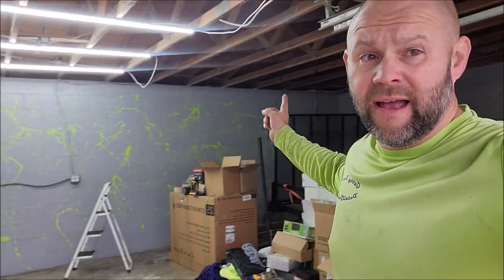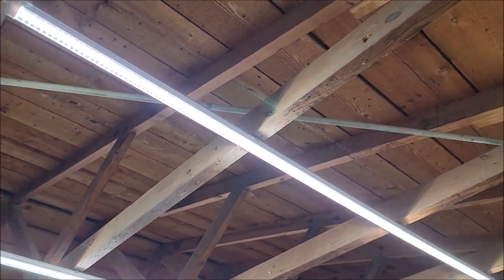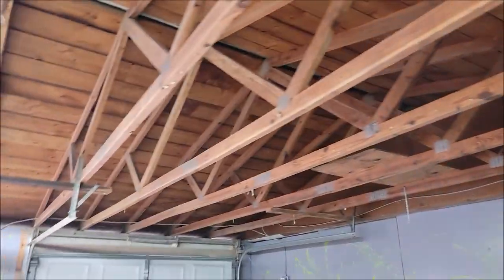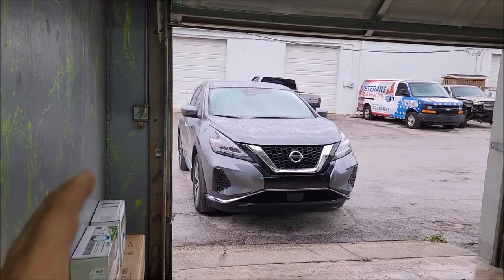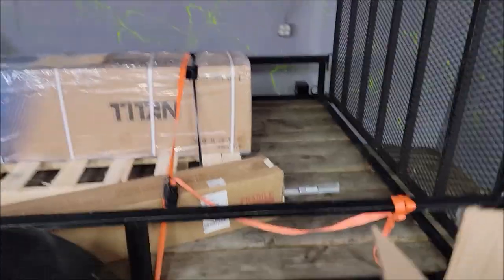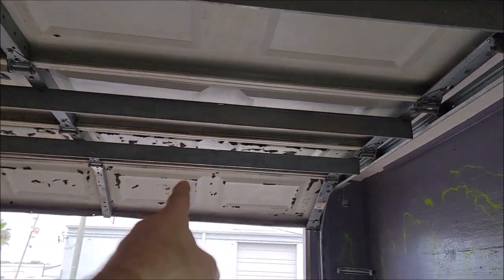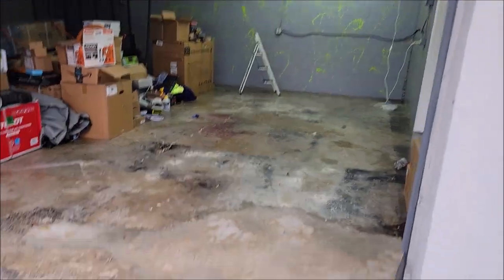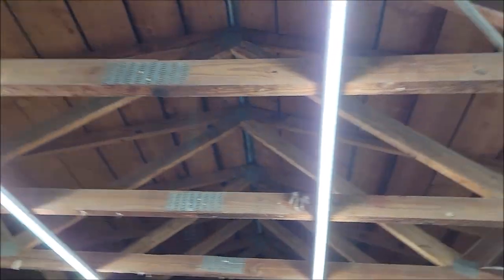NEW SHOP UPDATE PART 3 - INFINITY CUSTOM WORX